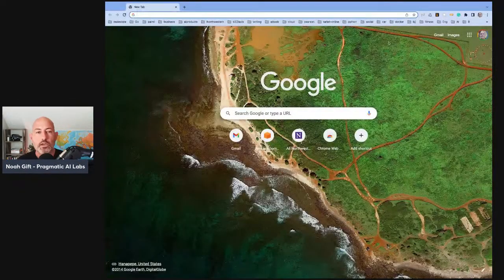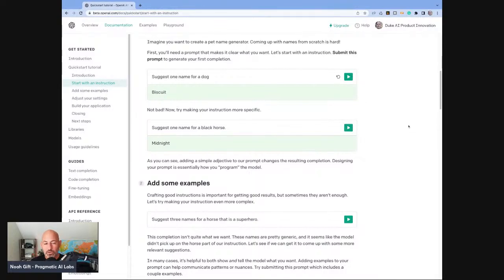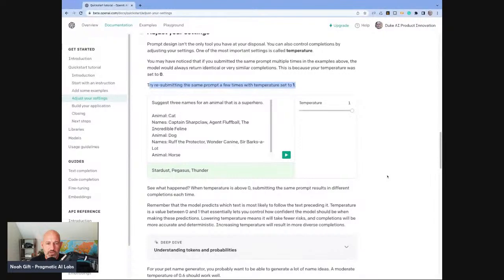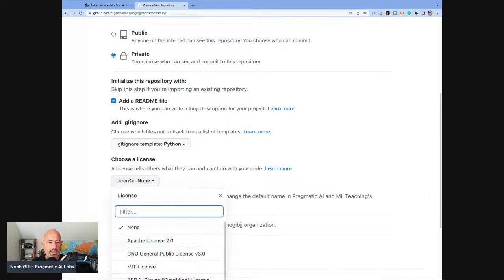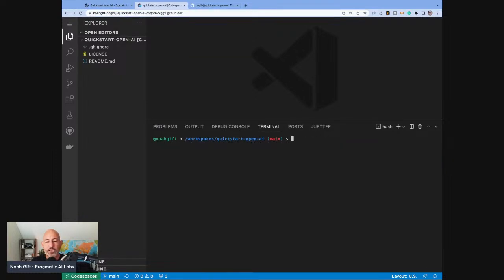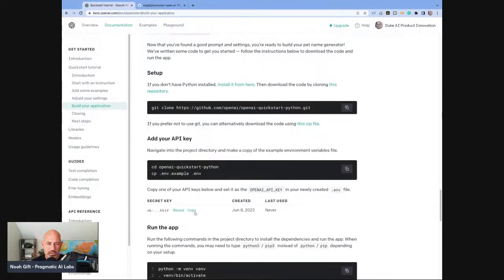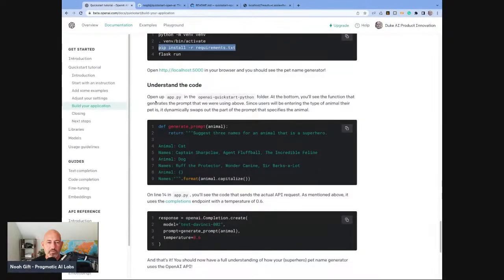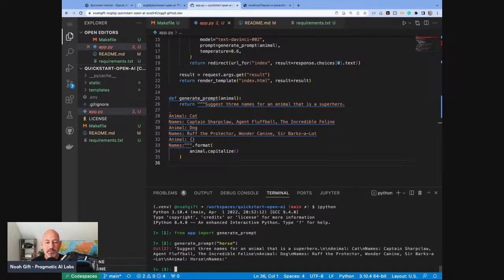52-Weeks-Live-Coding-MLOps-Episode-7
More MLOps Live Coding